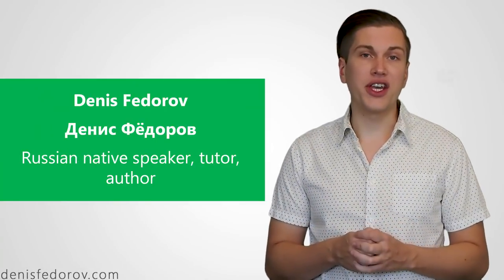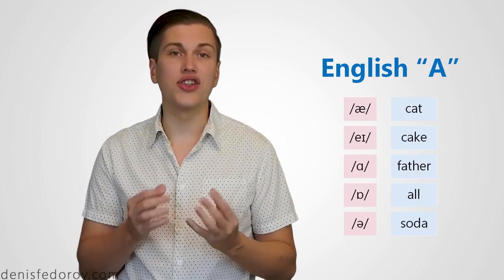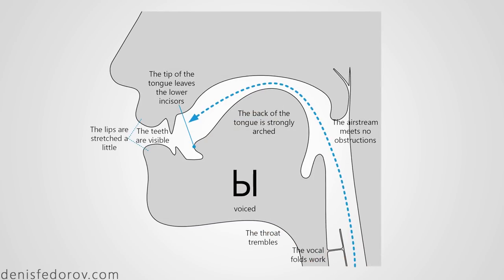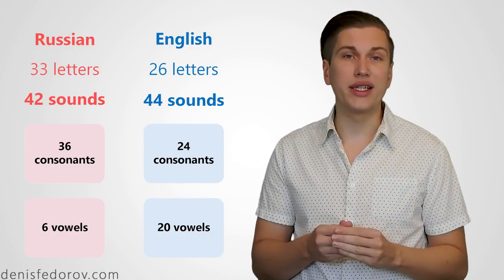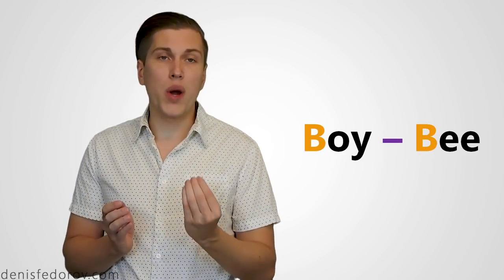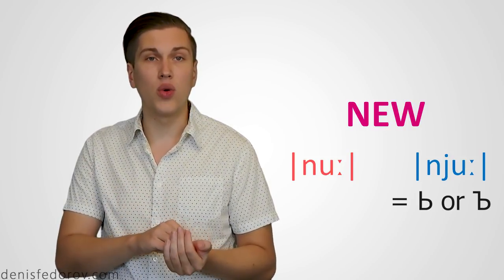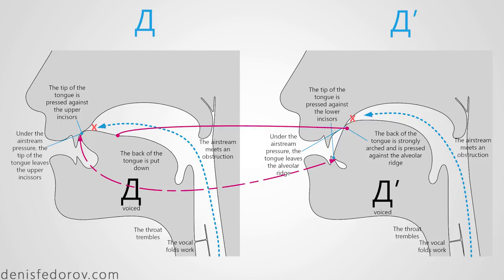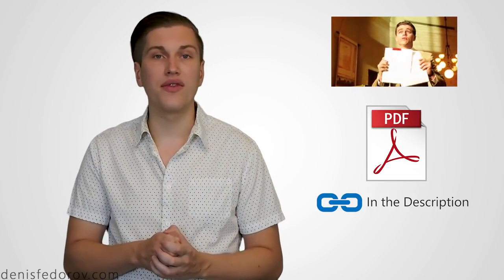Russian vs English Pronunciation - Vowels and Soft Consonants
In this video, I’ll tell you about 2 crucial pronunciation differences between Russian and English which deeply affect pronunciation.